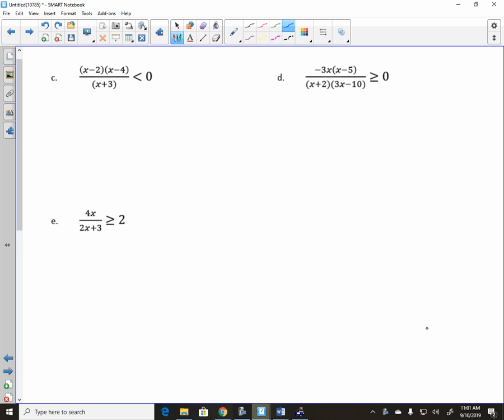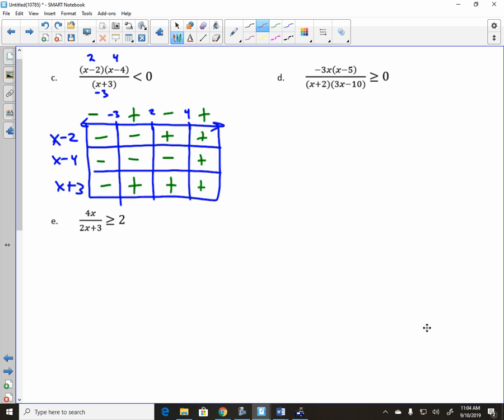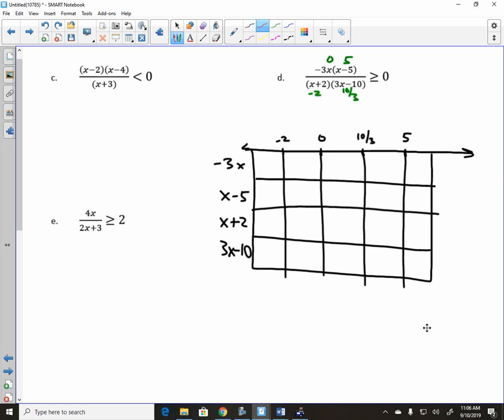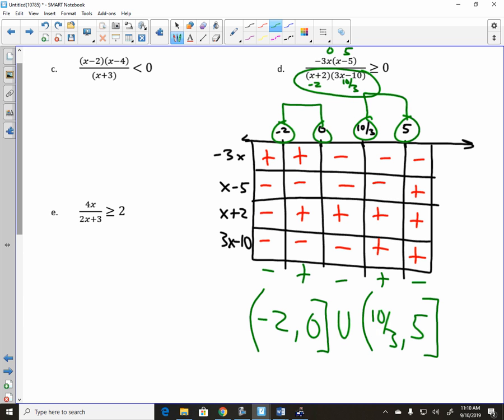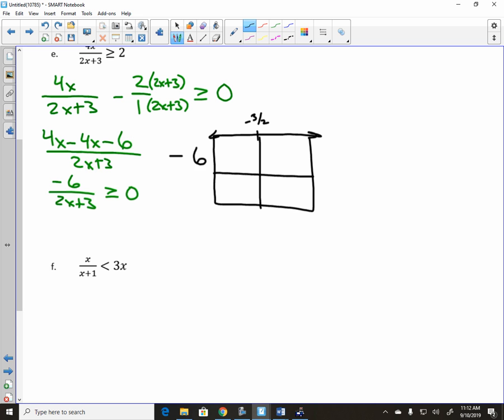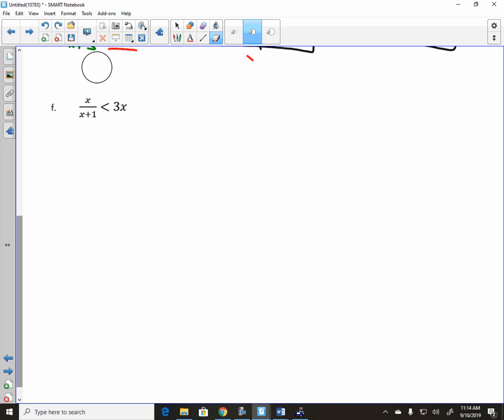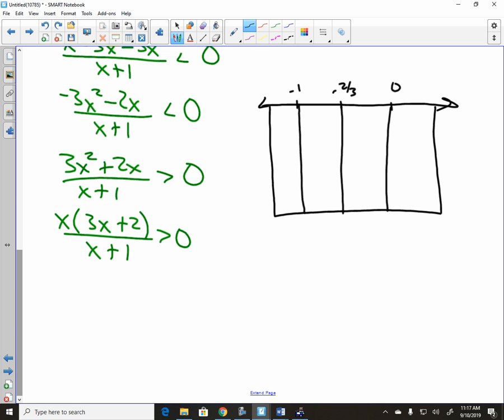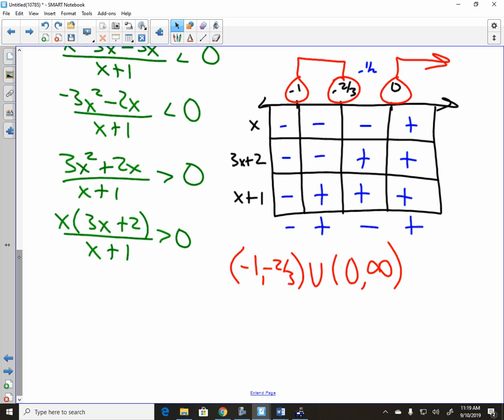College Algebra Unit 1 7 Notes Non Linear Inequalitites 2019